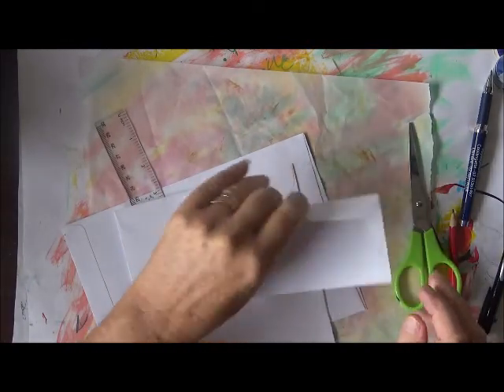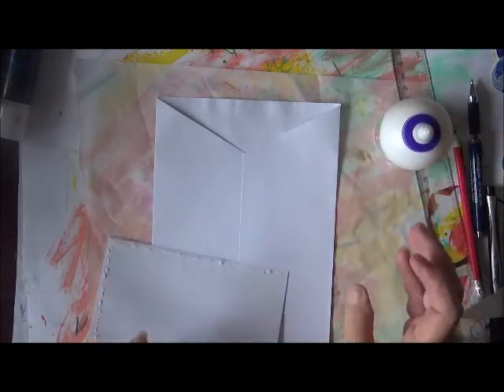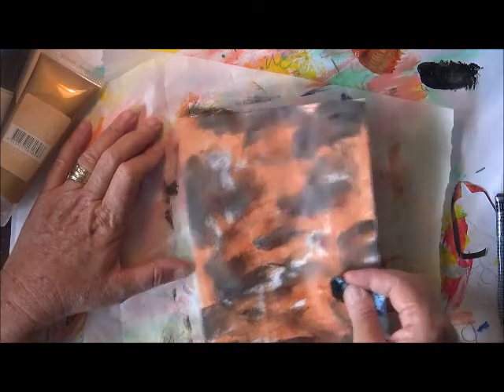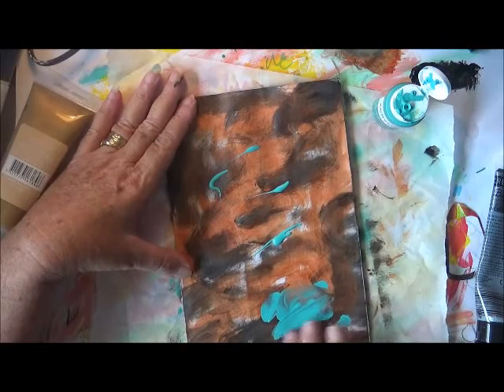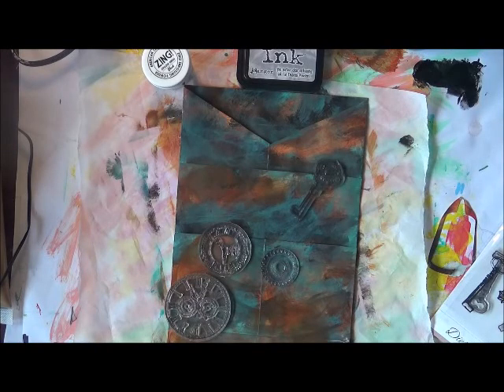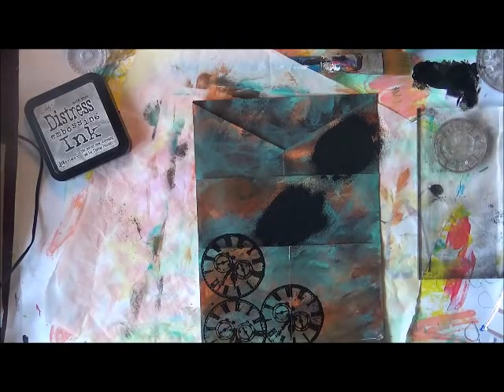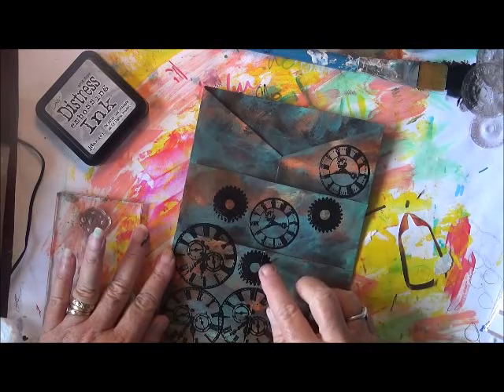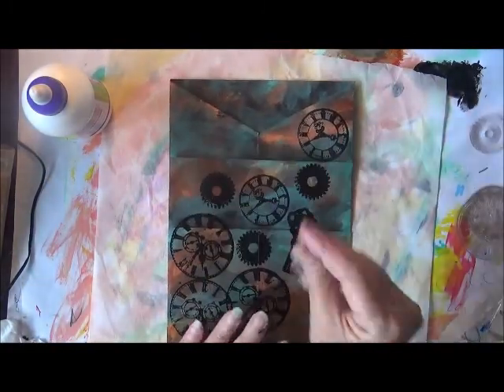Steampunk themed Envelope PART 1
This is a stuffed envelope challenge for Nola Harris's challenge and I thought you might like to come on the process with me. Thank you

Contact to send Happy Mail
7/37 Boyd Street
Tweed Heads
NSW 2485
Australia

 Have a great day!! Create what makes you ha!ppy!